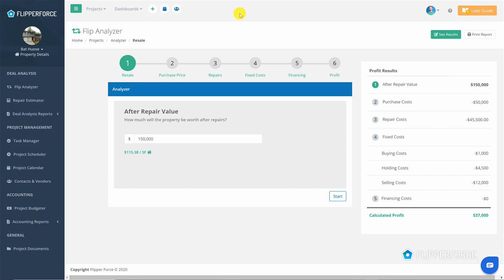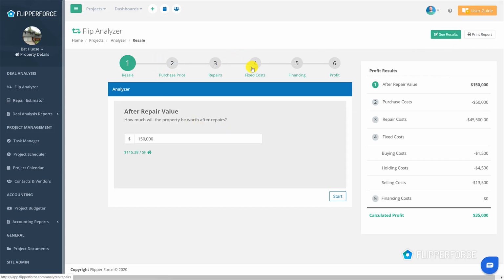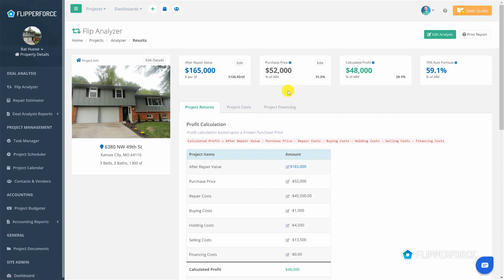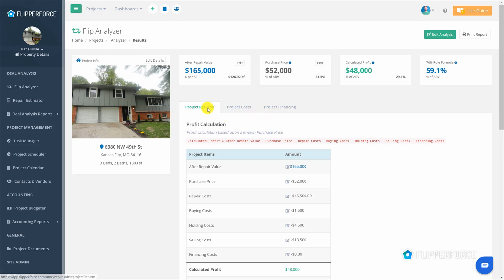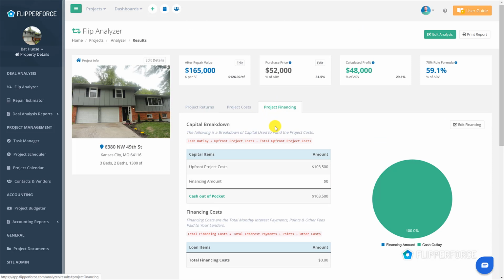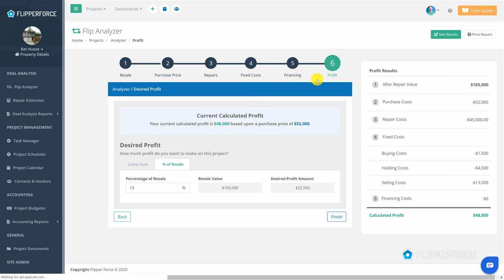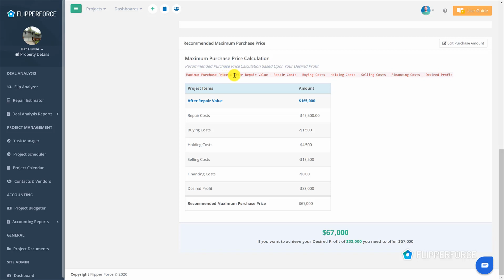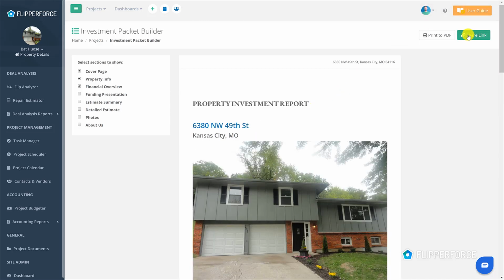Flip Analyzer Makeover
We have been working on making-over our Flip Analyzer to hopefully make things not only prettier, but also simpler, more intuitive, more mobile responsive and more user-friendly.